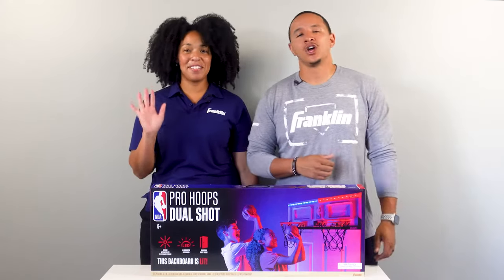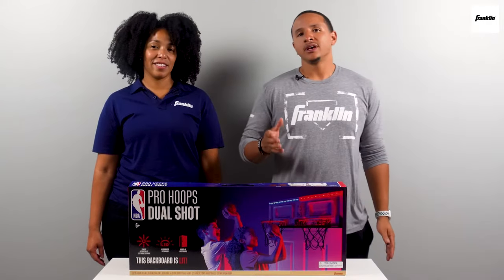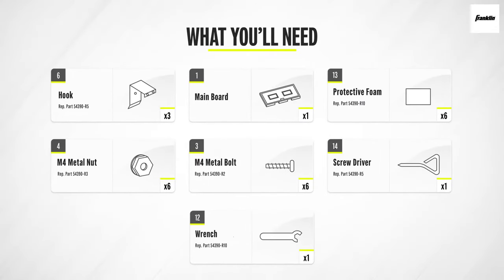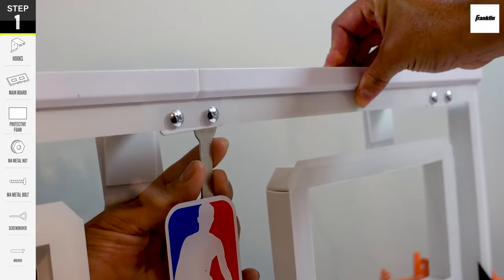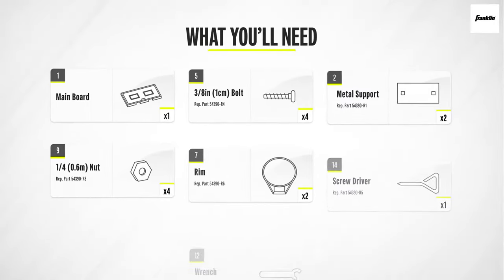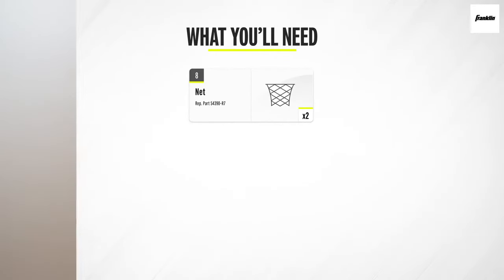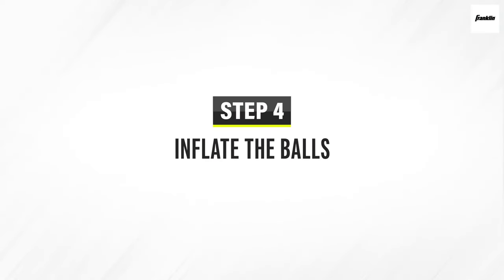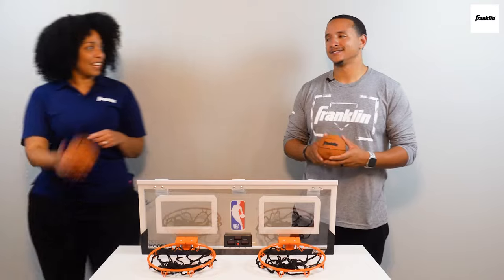How To Assemble: NBA Pro Hoops Dual Shot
Instantly turn any room into a basketball court with Franklin’s Basketball Pro Set. This NBA officially licensed, portable over-the-door game brings basketball fun and excitement conveniently indoors so you can practice your shot anytime, anywhere. Our proprietary two-player lasers scoring LED technology lets you and your friends see who will be the slam dunk champ! The hoop fits easily over most doors and includes a mini inflatable basketball and air pump so that you can enjoy endless hours of free throws.

0:00 - Intro
0:22 - What you'll need
0:53 - Step 1: Assembling the backboard
1:59 - Step 2: Attach the rims
2:22 - Step 3: Attach the nets
2:53 - Step 4: Inflate the balls